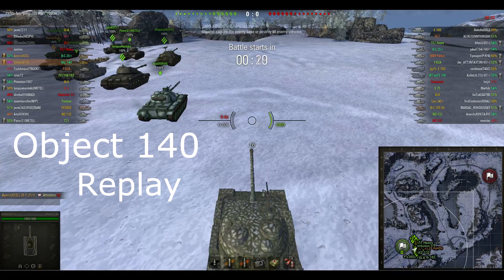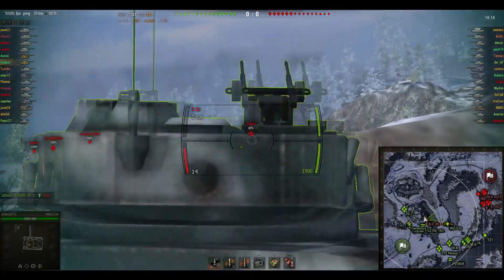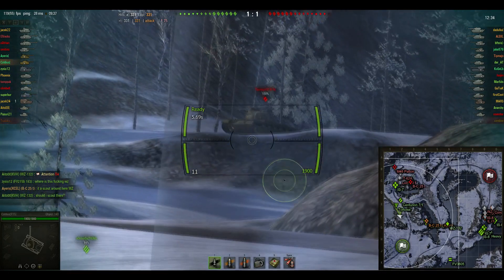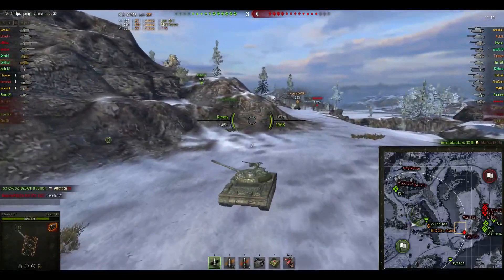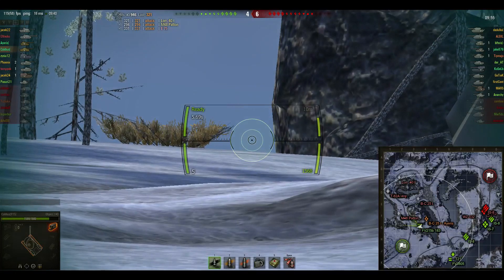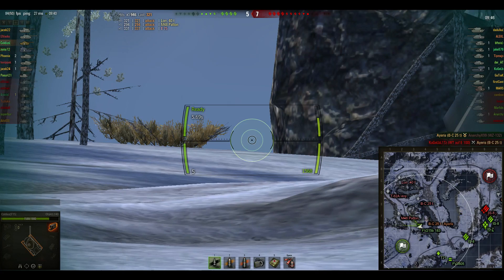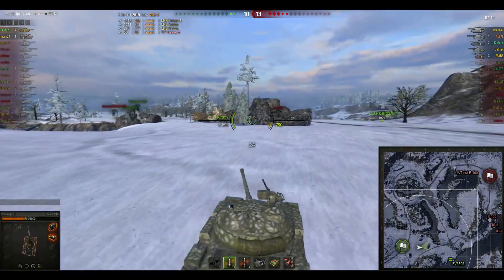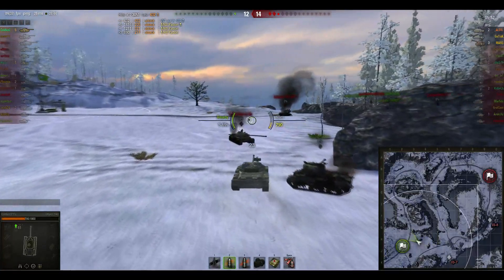World of Tanks | Object 140 Plays! | Coldius Drives Stronk Russian Tank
Awesome game from an awesome guy! Glad to see what tank I am working for!

If you haven't played WoT yet, it is awesome!